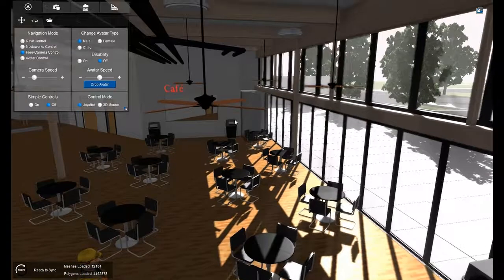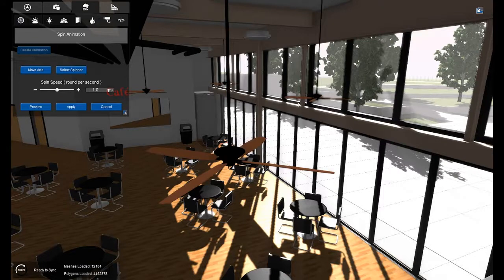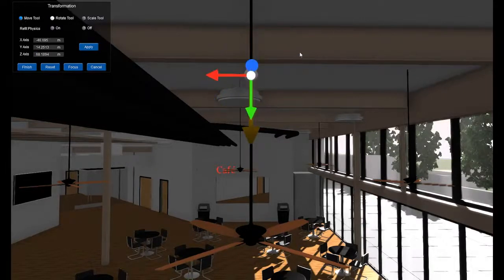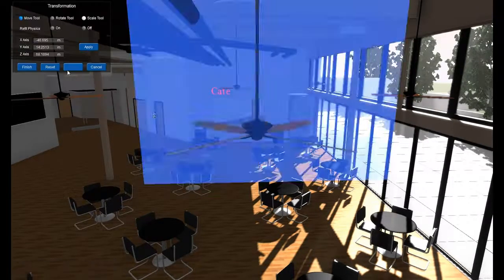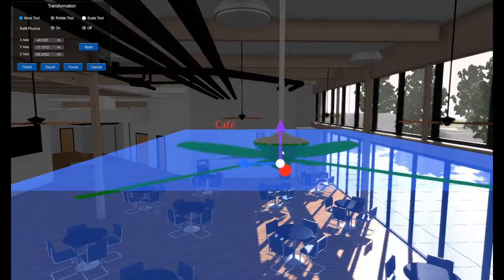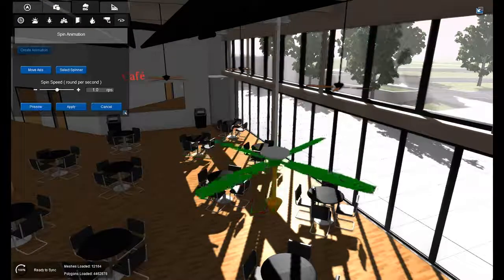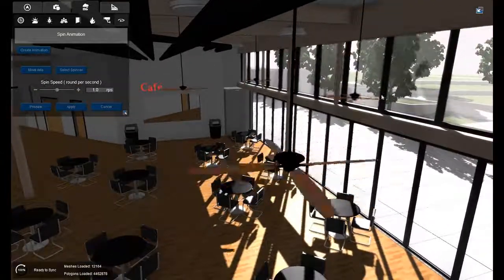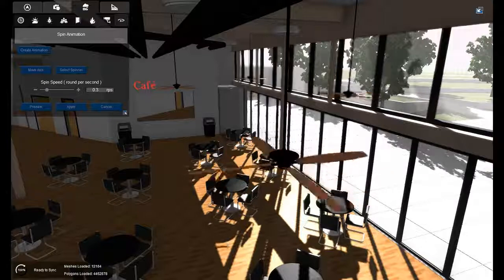Custom Spin Animation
Tutorial video demonstrating adding a spin animation to an object in Fuzor.